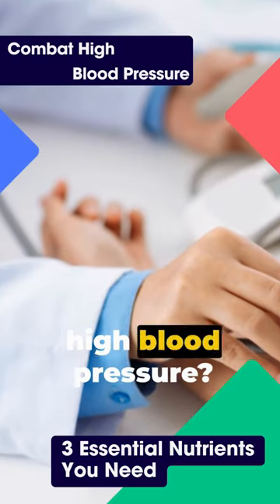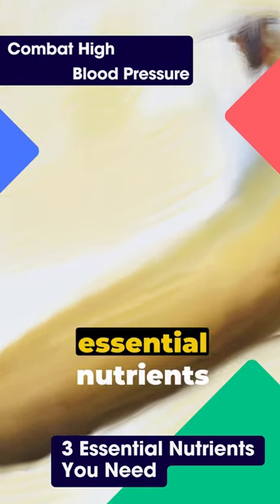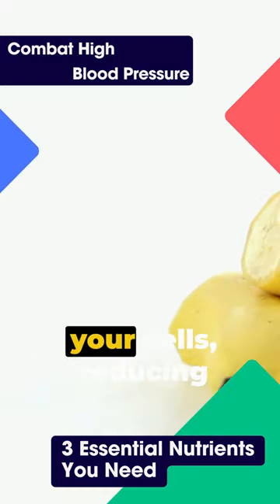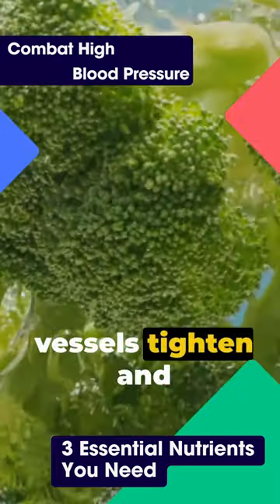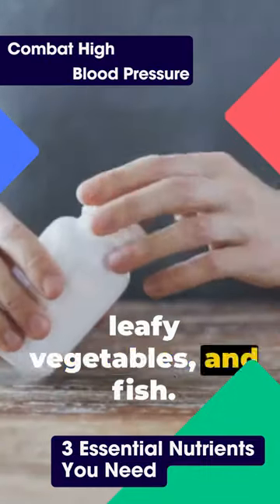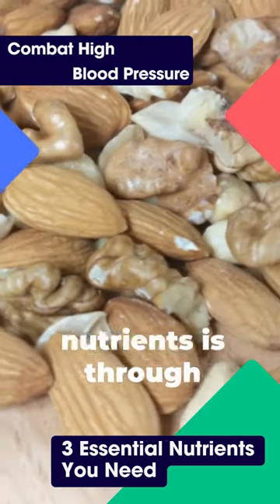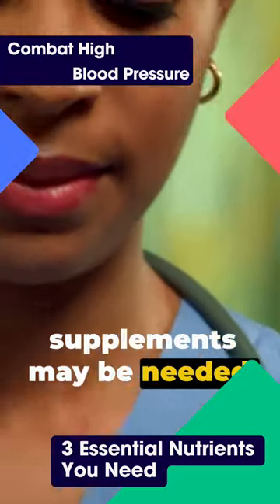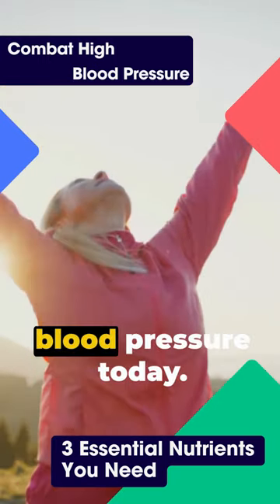3 Nutrients to Fight High Blood Pressure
Combat High Blood Pressure 3 Essential Nutrients You Need

Feeling the pressure?  Don't reach for the salt shaker! These 3 POWERFUL nutrients can naturally lower your blood pressure.

Discover how these essential ingredients work wonders for your heart health.  Simple, science-backed tips to fight hypertension and feel your best. Click to watch and learn!